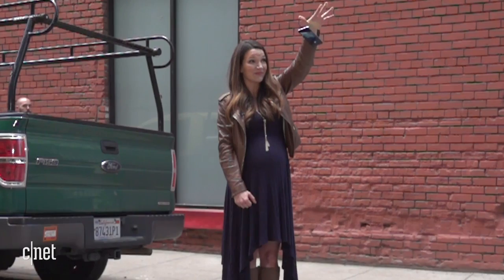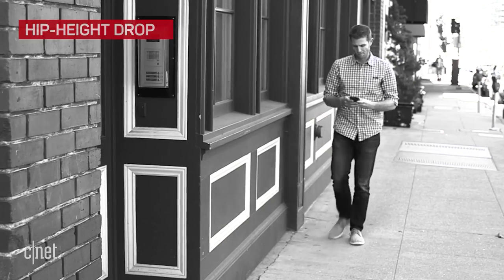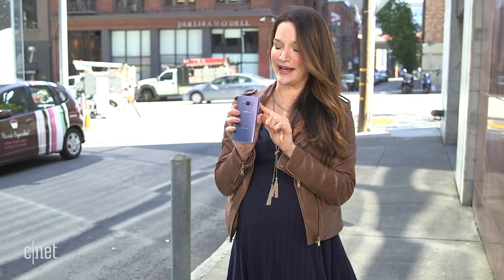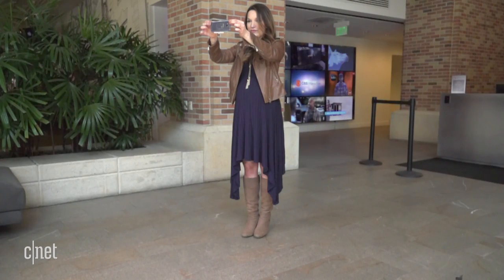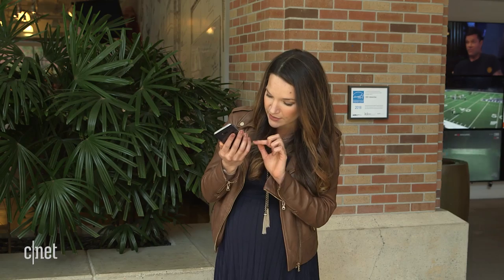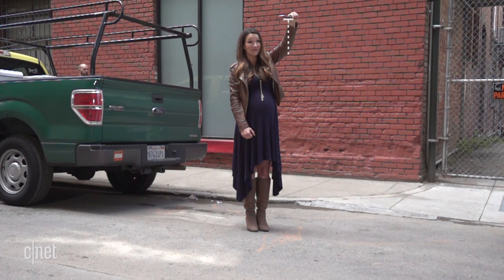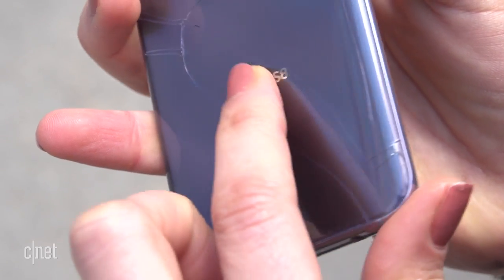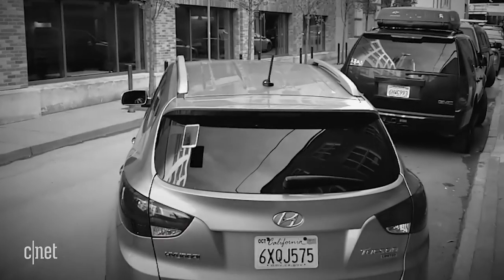The Galaxy S8 takes a hit in our drop tests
We dropped Samsung's new flagship phone onto stone, concrete and asphalt from three different heights to see how much those curves can handle.